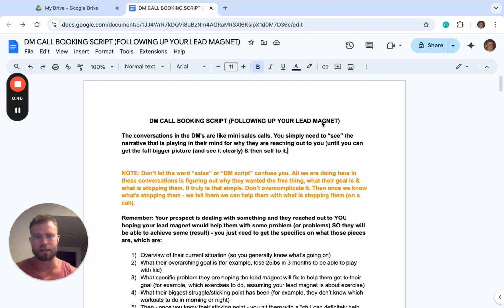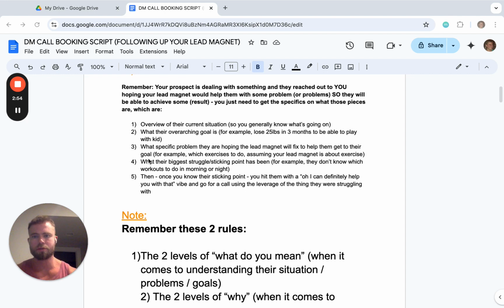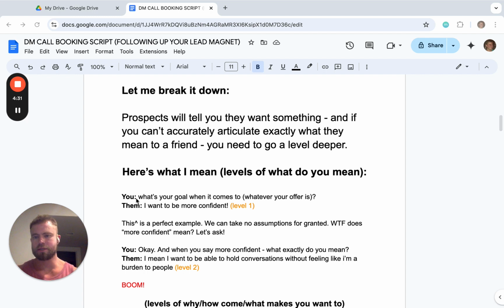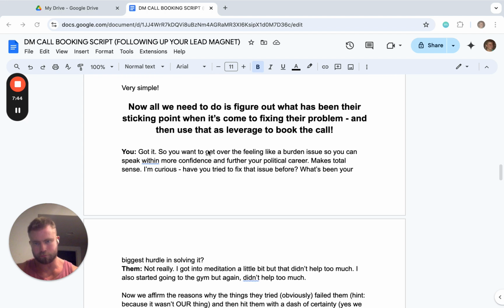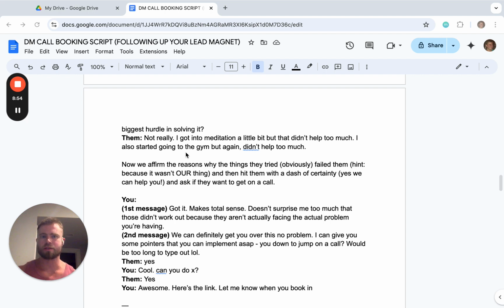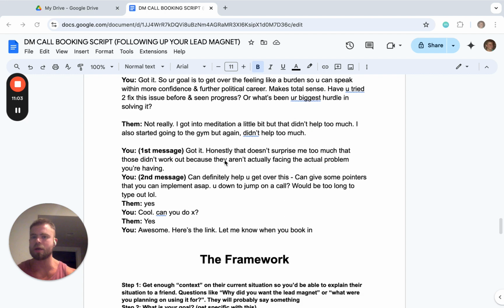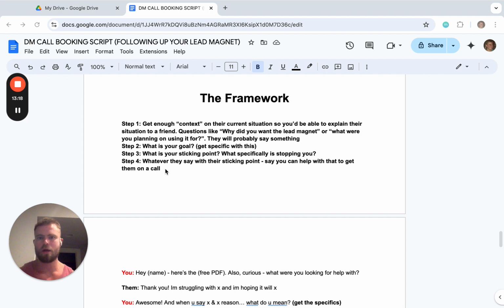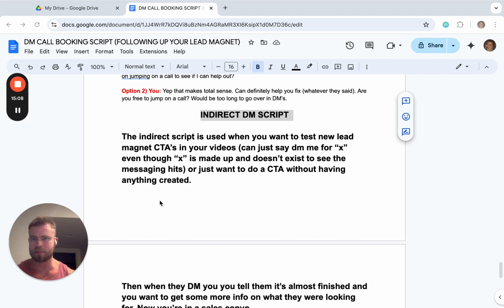Appointment Setting Script Breakdown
In this video I go over an appointment setter script and other business info.